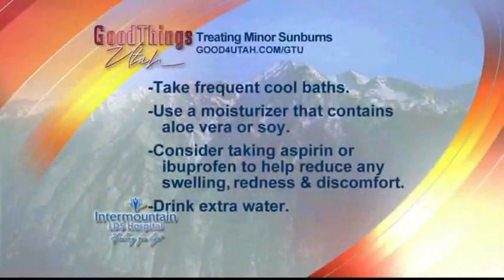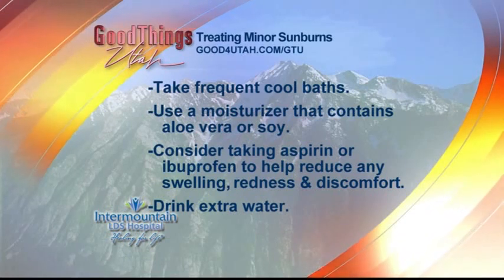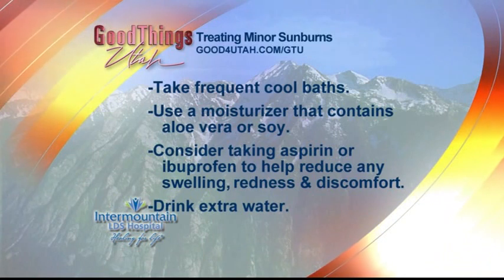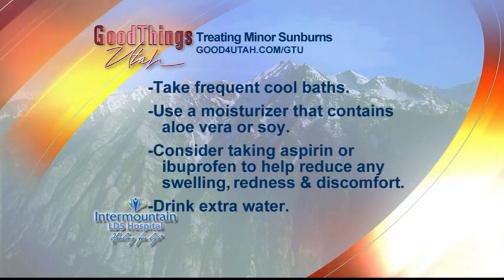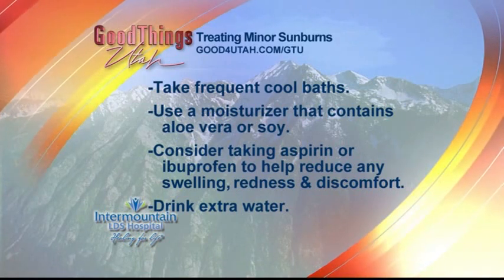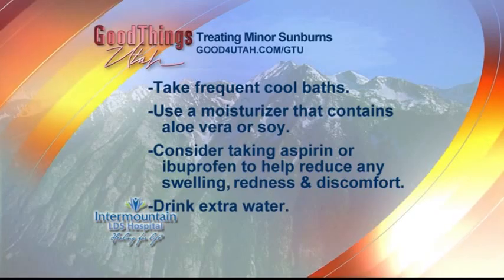Preventing sunburns to reduce risk of melanoma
Intermountain Medical Center surgical oncologist Tawnya Bowles, MD, sits down with ABC 4's Brian Carlson and Nicea DeGering to discuss the best ways to treat and prevent sunburns to prevent melanoma later on in life.